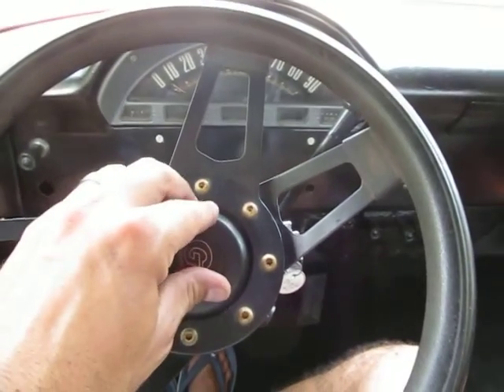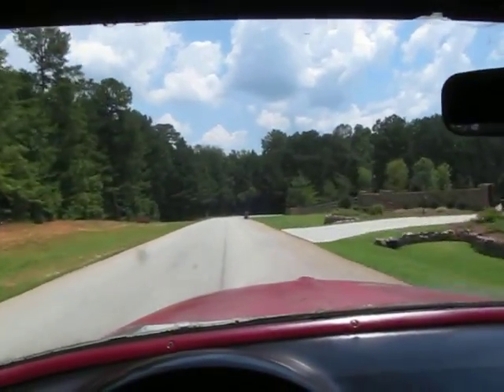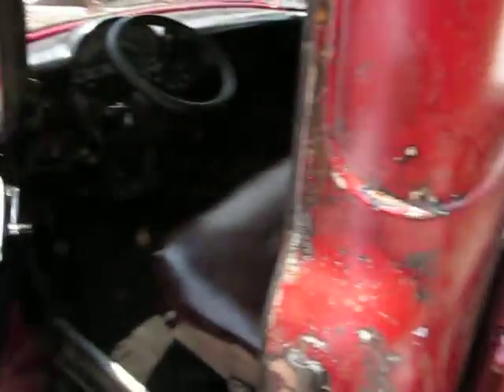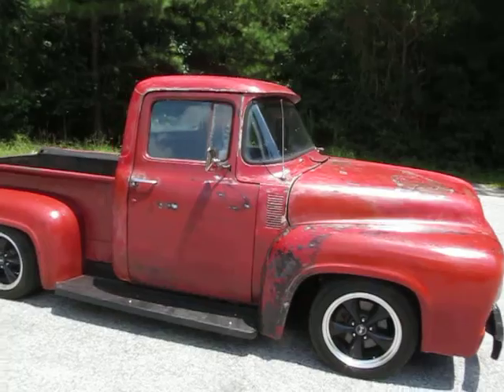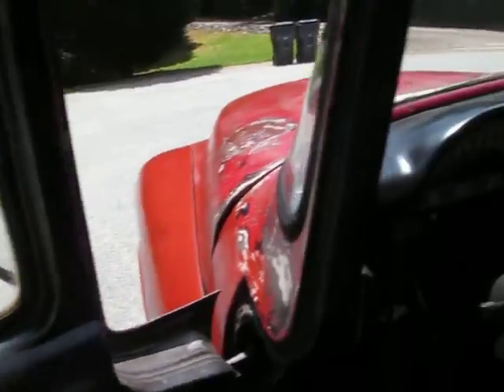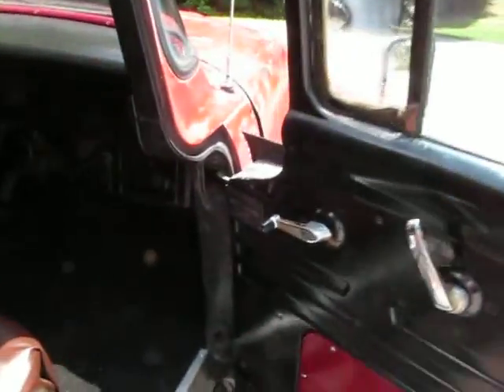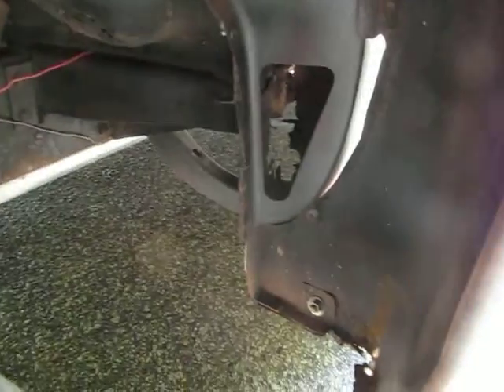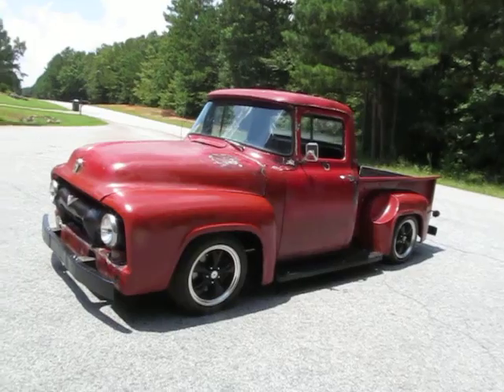1956 Ford F-100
Check out Peachtree Classic Cars for the information!